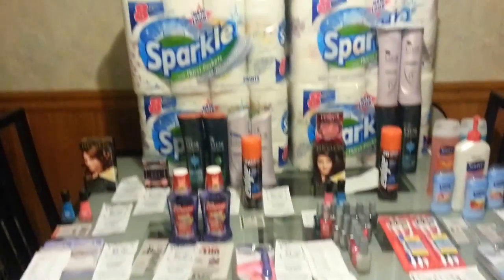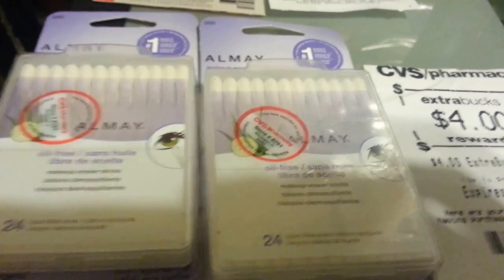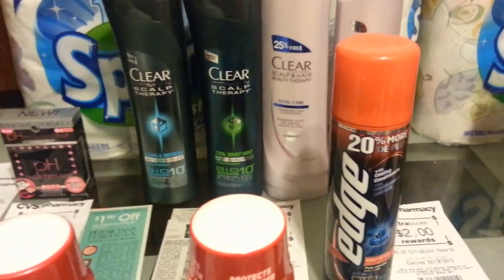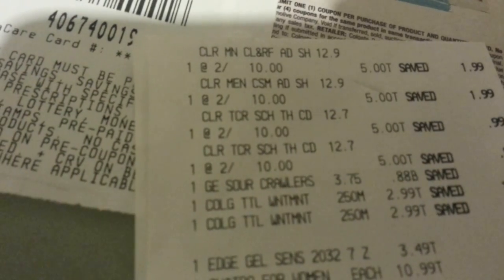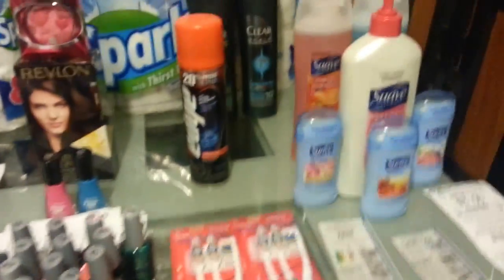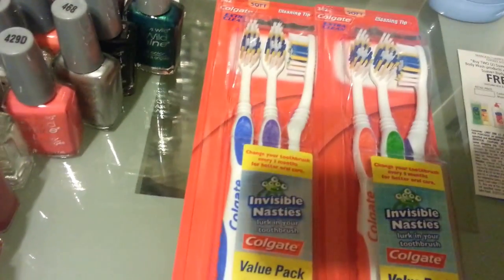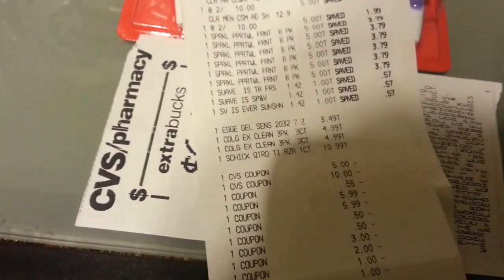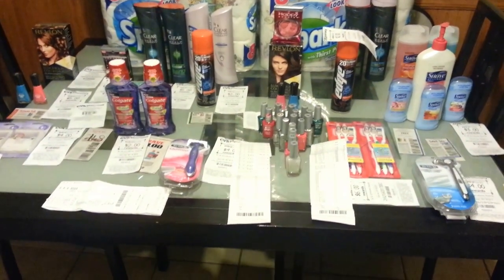CVS 5/19/13 saved $225.37, $12.59OOP tax only